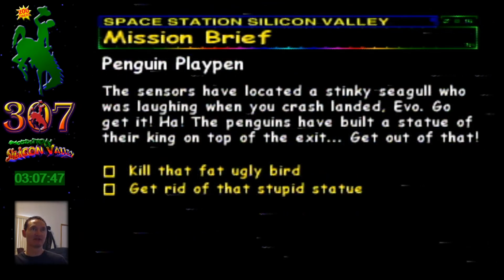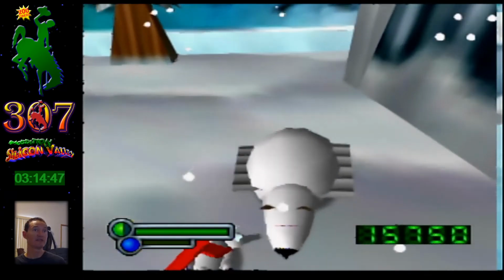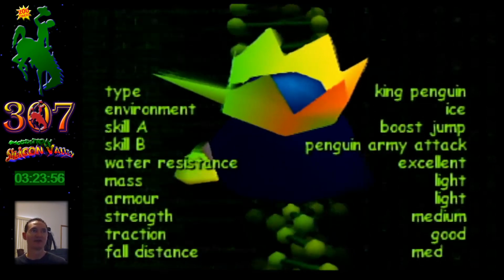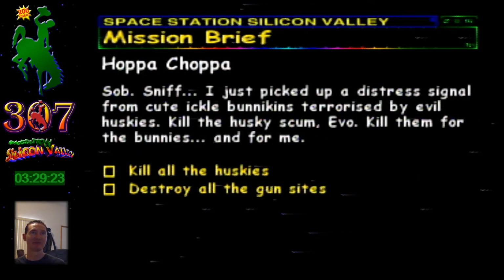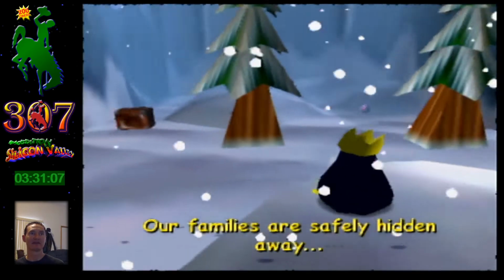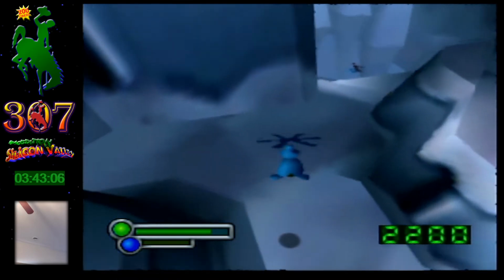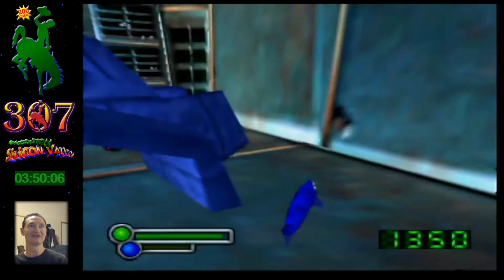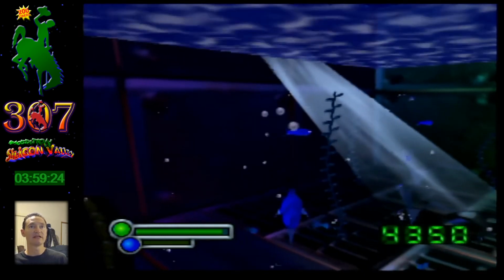Rabbits Relentlessly Hounded By Murderous Huskies, it is Worse Than a Bad Hare Day (Part 5)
Space Station Silicon Valley is the BEST Nintendo 64 game you've never heard about.  Even the puzzle elements are quite original and the music is as easy to listen to as Jessica Alba is to look at.

Let's tear through the rest of the main levels in the Ice Zone in one go, shall we?  These levels are fun and interesting in the sense that they are very easy/possible to sequence break your way through using unintended strats. We learn how many songs it is possible to play with 3 notes, how to kill innocent families of rabbits, and finally how to kill Polar Bears with fish.

RPG_FAN128 with the extension 1180